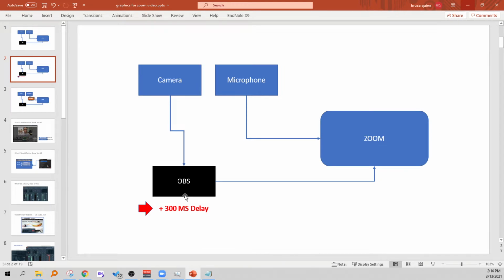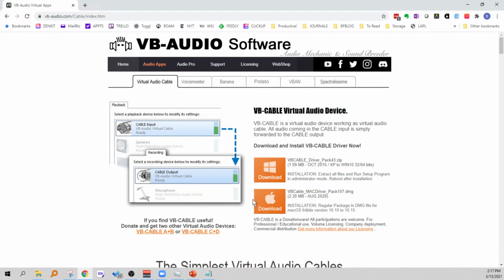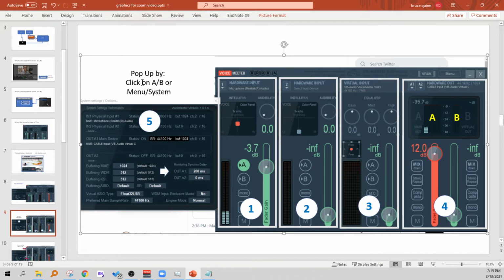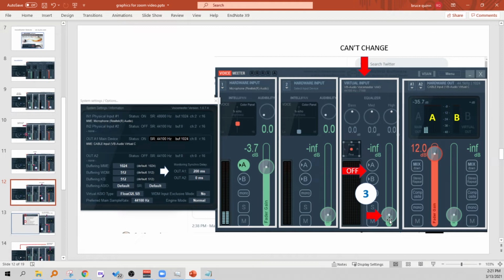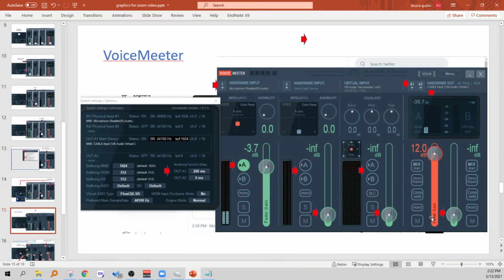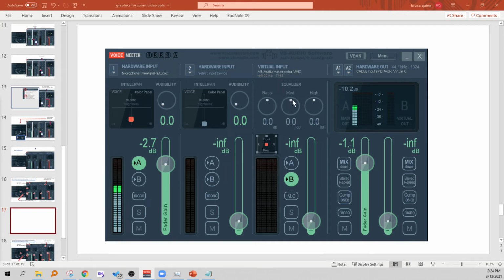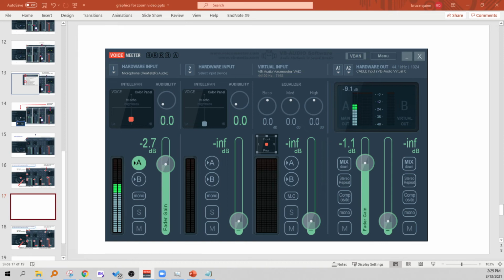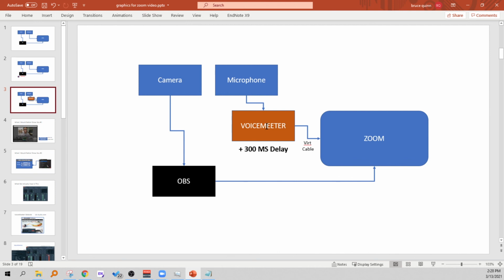Syncing Video and Audio in Zoom with OBS and VOICEMEETER (V2) (15 minute version)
UPDATE: Every several months, unpredictably, VoiceMeeter just stops working right, at least sometimes, after I need to use MS-TEAMS on my laptop. Big headache & I have no way to fix it except repeated uninstall and reinstall, reboots, etc.

THIS VIDEO is the 15 minute slow step by step version.

THE POINT IS.
This video shows a fairly simple way to slow down your audio signal by 200-400 ms so that your Zoom audio will sync with slower video from OBS.

BACKGROUND...
I am an advanced amateur with Zoom meetings; but I don't have any AV training.  I use a Sony ZV-1 camera and route it through OBS Studio for more control, and send that video signal to ZOOM.  This video will assume you understand what I just said.

My software pathway through OBS creates up to a 400 ms delay.  It turned out to be a huge pain to figure out how to correct this delay.  I figured out a SPECIFIC method with a series of steps in "VoiceMeeter" donationware.  Call this, "VoiceMeeter for Idiots."

THIS VIDEO HAS A FEW PARTS

In this video, I first explain the issue.

Then, I will explain the VoiceMeeter settings twice.  (#1) I walk through the solution on a still graphic, and then (#2) I also walk through the solution in "real time" in VoiceMeeter.

Time Points

The graphic presentation starts at 2:19, the "software demo" repeat of the process starts at 9:55.  I give some closing comments at 12:28.

SAME INSTRUCTIONS AVAILABLE IN BLOG
I have also described all the steps in writing, a blog with a complete figure that indicates all the steps:

Informal script of this video

ACKNOWLEDGEMENTS

Thanks to the dozen(s) of YouTube videos I watched on how to use OBS, how to use OBS-Monitor, how to use VoiceMeeter, how to use NDI software.  These include Yoram Solomon, SposVox, Andilippi, Jamie Gallagher, and others.

Footnote.  In my system, using Sony ZV-1 via Zoom on a Lenovo gaming laptop, I get about a 400 ms delay with the Sony Imaging Edge solution.  I don't routinely use the Sony Firmware 2.0 USB Stream, because it involves unmounting my camera, unplugging it, and digging into menus to turn that function on.  But my delay would be less than with the Sony Imaging Edge driver.  However, I'd probably have to use VoiceMeeter anyway, just for 200 ms instead of 400 ms.

THERE IS A WAY TO USE THE VIRTUAL CABLE BUILT-IN INSIDE OF VOICEMEETER

In my 15 minute and 3 minute videos, I recommend downloading from DB Audio, both VoiceMeeter AND ALSO one independent virtual cable.   I recommend not using the virtual cable already built in inside of VoiceMeeter.   There is, in fact, a way to use the virtual cable "inside" of VoiceMeeter, but it involves several more steps and settings.   I've put up a six minute video that shows how, but I don't recommend it over the method in the 15 and 3 minute videos.  It forces you to see how the many parts of VoiceMeeter inter-connect.